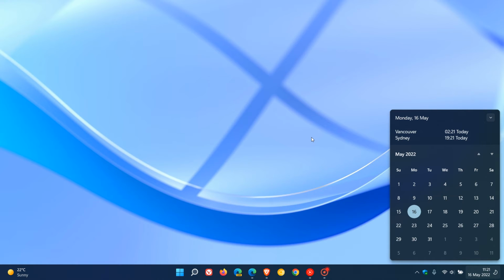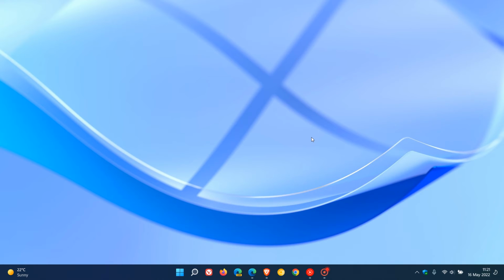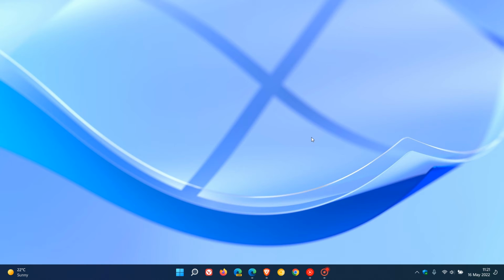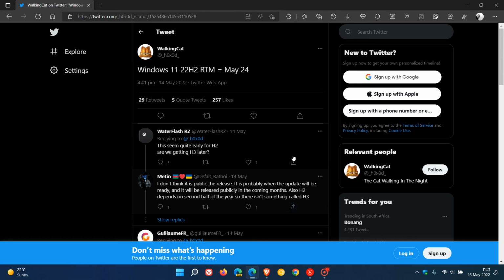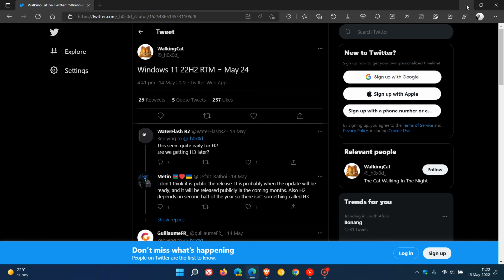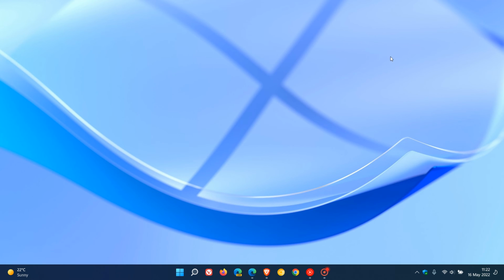Windows 11 22H2 RTM could be available next week, according to a new leak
The leak posted by Microsoft enthusiast, Walking Cat on Twitter, claims that the release to manufacturing date for Windows 11 version 22H2 is May 24. This could indicate that manufacturers will get the final build next week to start testing hardware and pre-loading it on PCs.